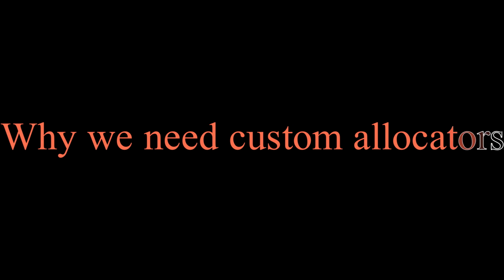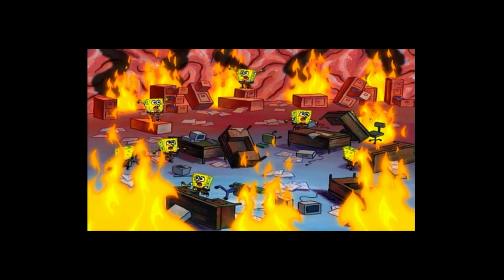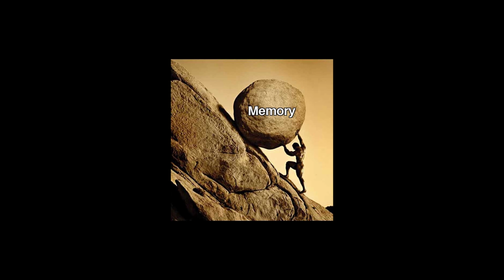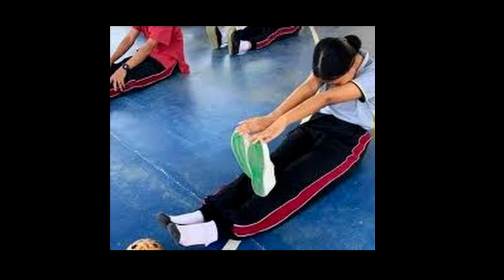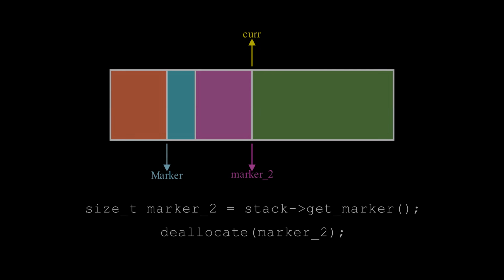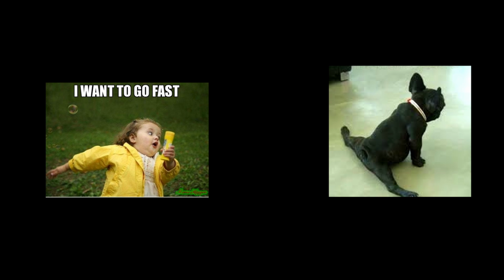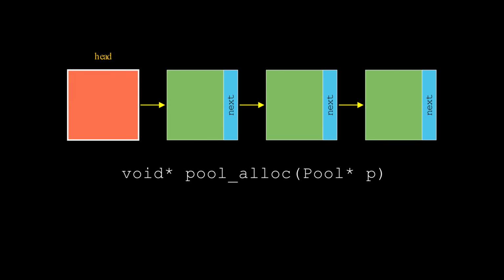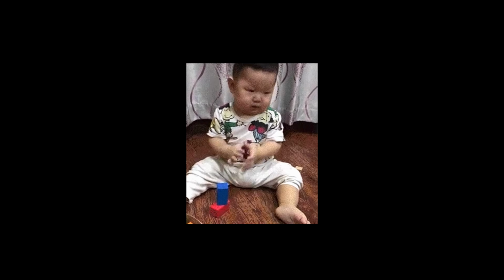How Games Manage Memory — Visual Guide to Memory Allocators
How do game engines manage memory efficiently?
In this video, we break down how games actually use RAM by exploring custom memory allocators like Linear Allocators, Stack Allocators, Double Stack, and Pool Allocators — all built on top of a Memory Arena. If you're curious about low-level memory management, optimizing allocations, or how systems like bullet pools, entity systems, or even real-time rendering engines handle memory under the hood, this video is for you.

This is a new kind of video I’m trying out. I animated everything with Manim and stitched it together in DaVinci Resolve—so let me know what you think of the style.

I’ve been deep-diving into custom memory allocators while rewriting my own game engine, and I figured I’d share what I’m learning. Next up, I’m experimenting with ray marching and more engine overhauls, so expect content in that space soon!

I’d really appreciate any feedback on what I can improve — whether it’s visuals, pacing, or clarity.
This was my first animation-intensive video, so I’m still figuring things out.
Peace!!

Software
DaVinci Resolve

Timestamps:
0:00 Intro
0:06 why custom allocators
1:00 Memory Arena
1:38 Linear Allocators
2:26 Stack Allocator
3:25 Double Stack Allocator
4:02 Pool Allocator
5:23 Conclusion
Resource
We seen Linear / Stack / Pool Allocators, these resource covers lot more!!! :

   / lakeyinspired
Music powered by BreakingCopyright:    • [Non Copyrighted Music] Lakey Inspired - B...